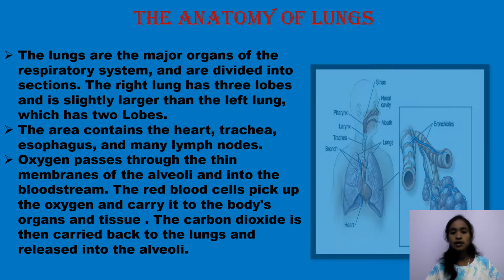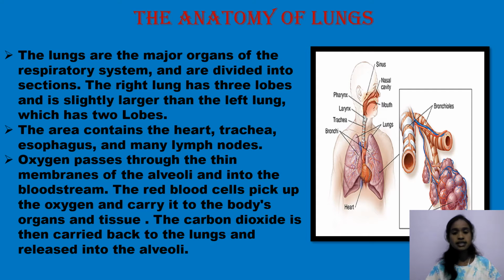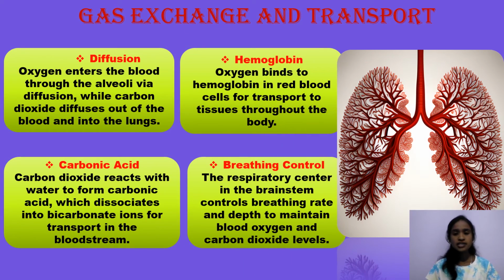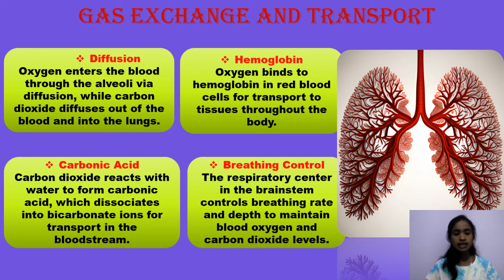Human Heart II Biology for engineering